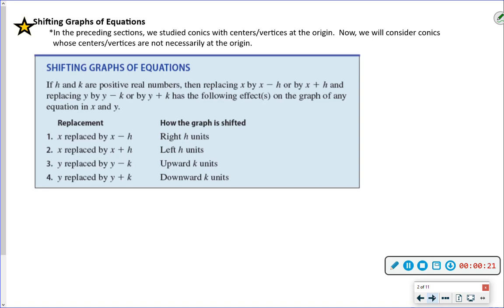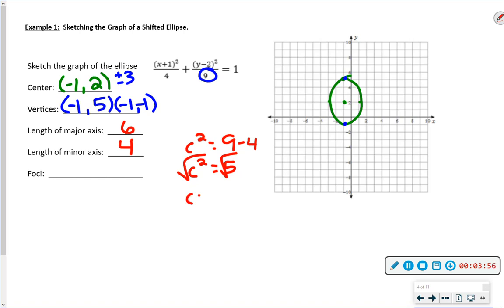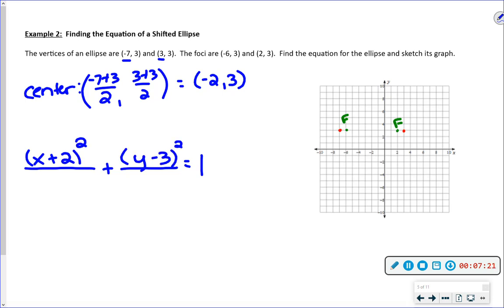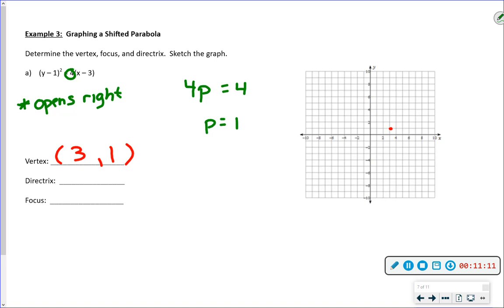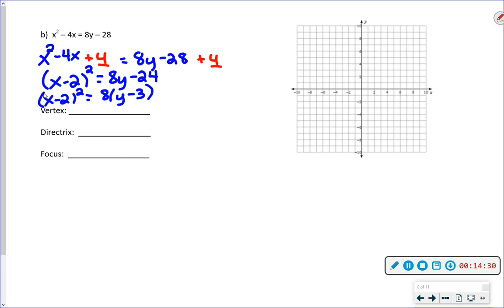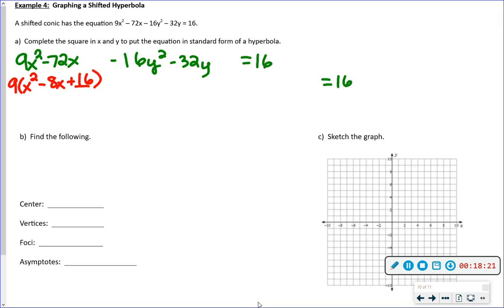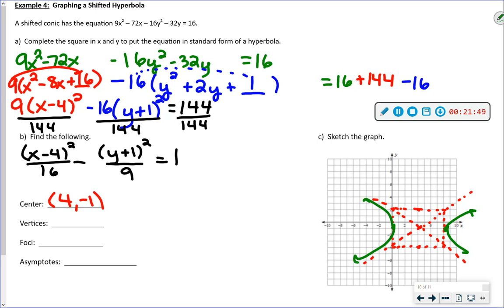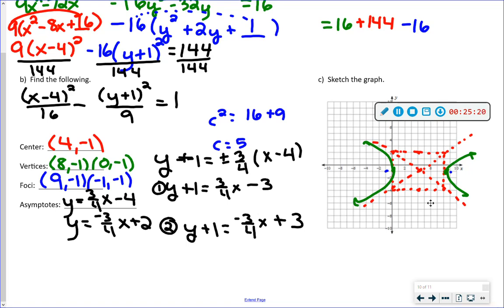11.4A Shifted Conics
This video explains:
*Shifting Graphs of Equations
*Shifted Ellipses
*Shifted Parabolas
*Shifted Hyperbolas
*The General Equation of a Shifted Conic